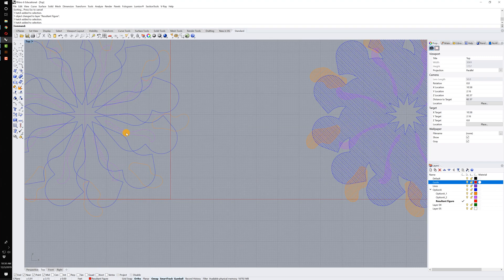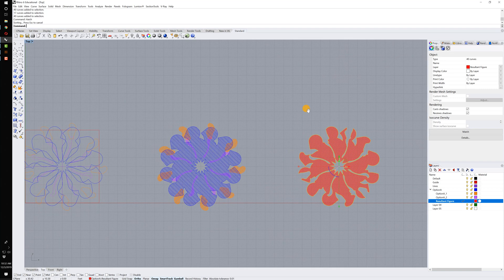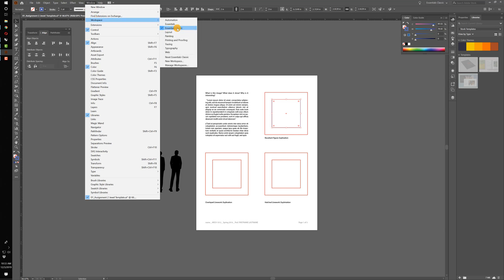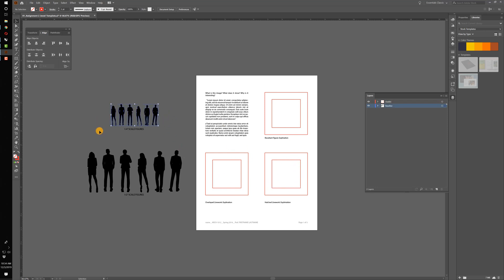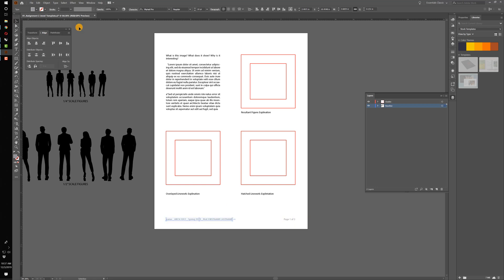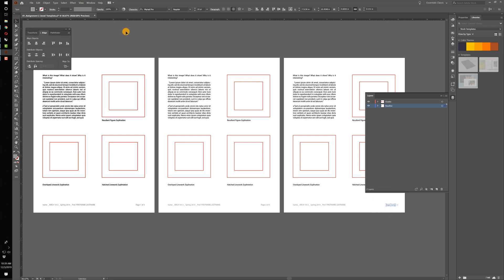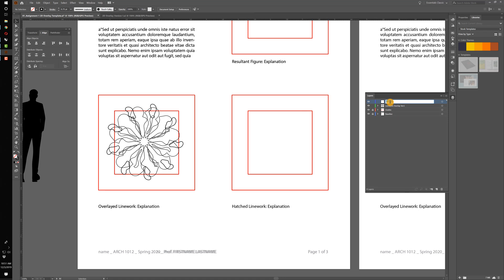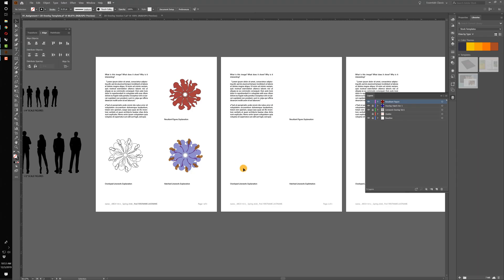ARCH 1012 - 05 - Project 1.1 2D Illustrator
Creating 2D Arrays for Project 1 part 1